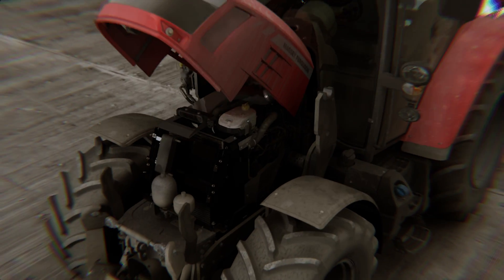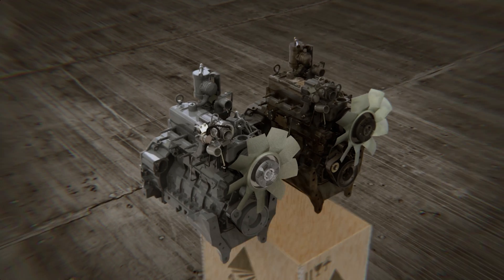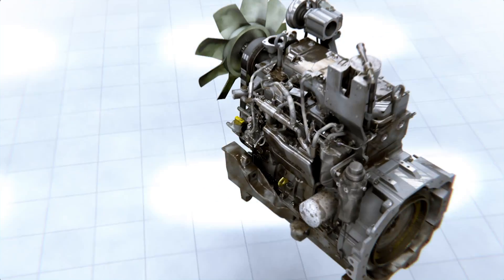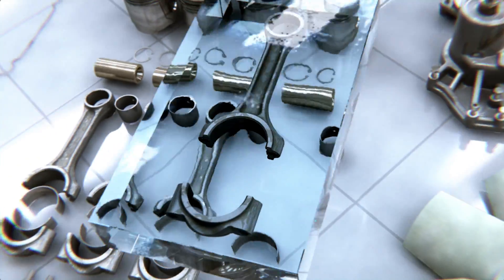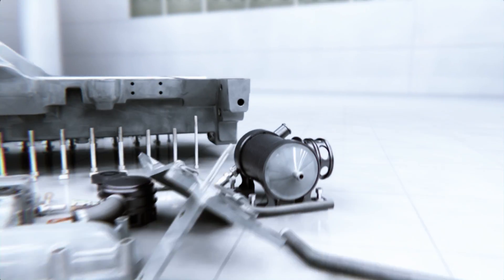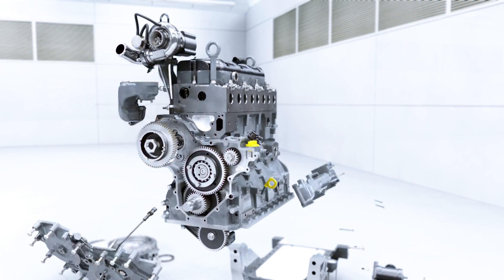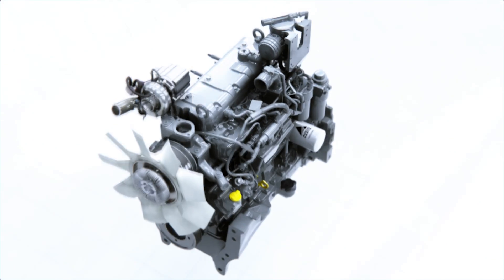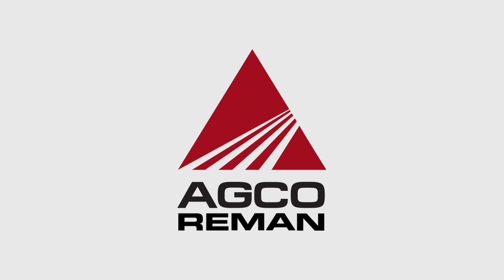AGCO Reman - The Remanufacturing Process - Massey Ferguson - English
Our animation gives you a behind the scenes look at AGCO's remanufacturing process. Watch how we restore a previously used Massey Ferguson engine to an ‘as new’ condition. This is the systematic process used for all AGCO Reman products.